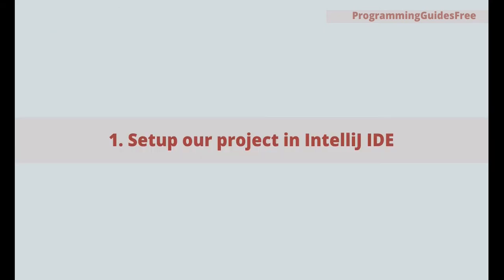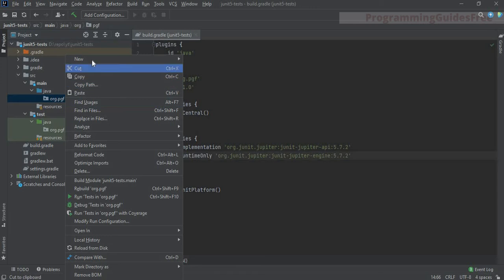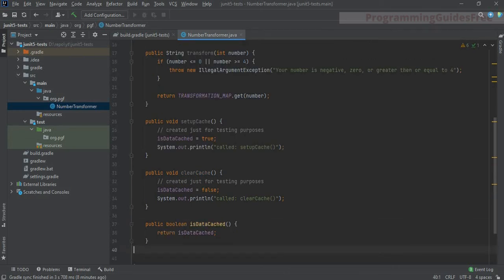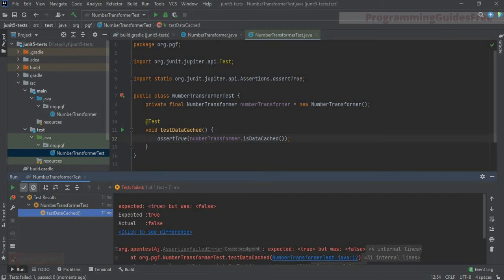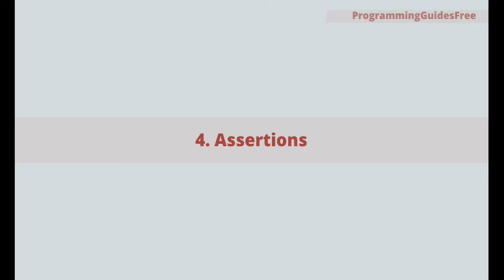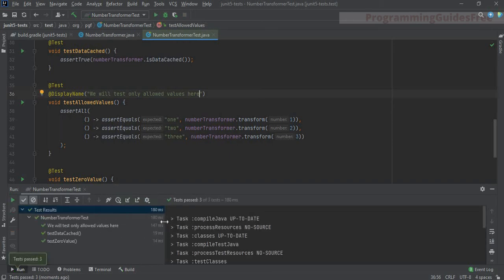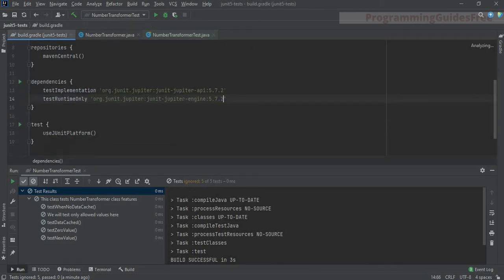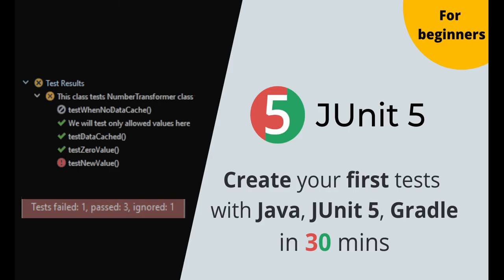Create your first tests with Java, JUnit 5 and Gradle in 30 minutes, update: 2021 | Short guides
In this very short video I will show how to create tests with Junit5 (version: 5.7.2), Java and Gradle in IntelliJ IDE. This JUnit 5 user guide is for beginners, but it can be useful for experienced developers who are interested in Junit 5 testing. See links to my videos about how to install Java, Gradle and IntelliJ IDE below.

Episodes:
00:00 Introduction
00:32 Setup our project in IntelliJ IDE
01:54 Some words about our class to be tested
04:05 Our first test with annotations
05:02 Our first test created with assertTrue
05:38 Annotations: @BeforeEach, @AfterEach, @BeforeAll, @AfterAll
07:07 Assertions
07:37 Assertions: assertAll
08:25 Assertions: assertThrows and @DisplayName annotation
09:25 How to disable a test
10:11 Tagging and filtering
11:30 Timeouts